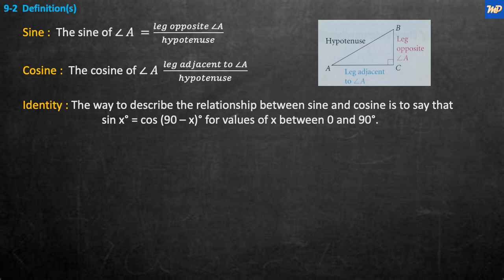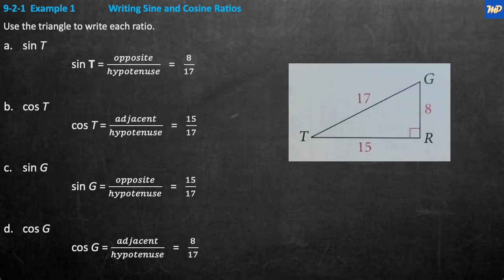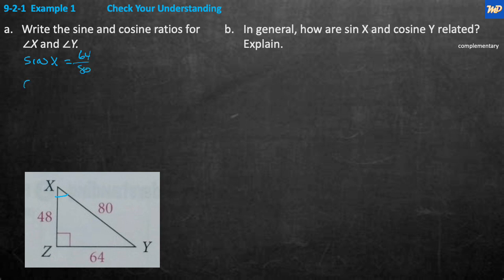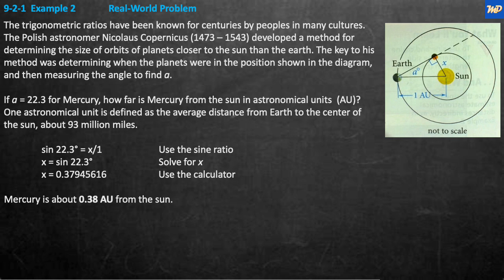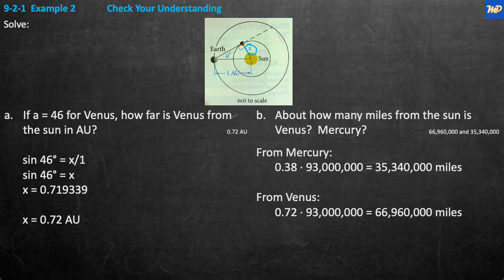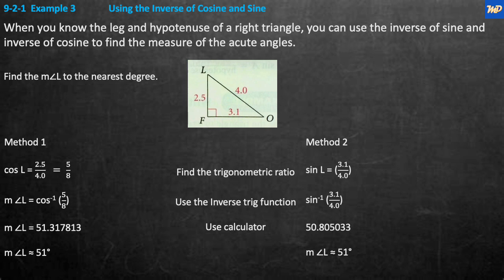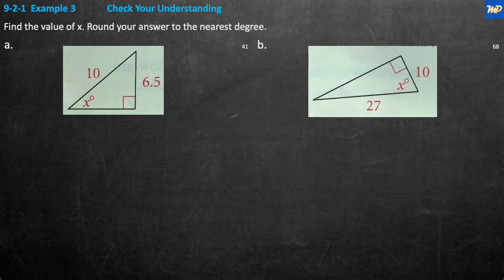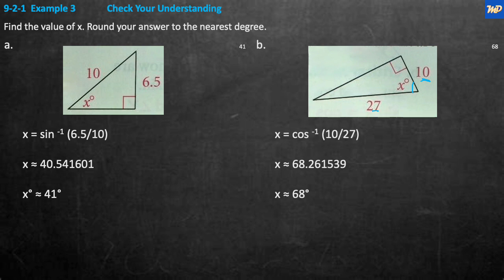Geometry 9 2 Sine and Cosine Ratios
Chapter 9
Section 2
Titled: “Sine and Cosine Ratios.”

By the end of this video, you will have reviewed recent lessons describing Sine and Cosine Ratios. Discussions will include Using Sine and Cosine in Triangles, Writing Sine and Cosine Ratios, Using the Inverse of Sine and Cosine. We will also look at a Real-World Problem that requires the use of a Sine ratio for its solution.